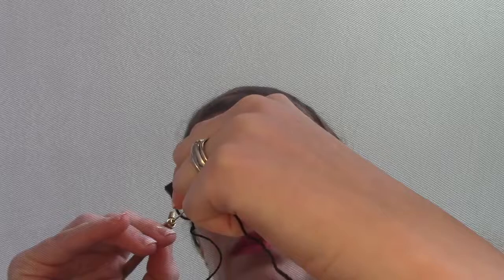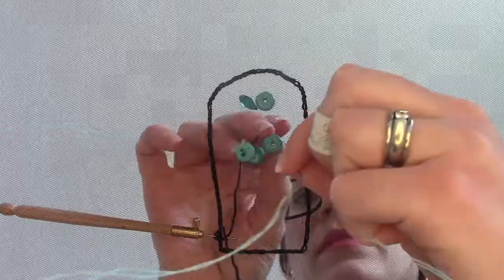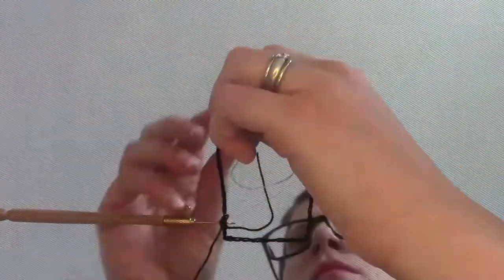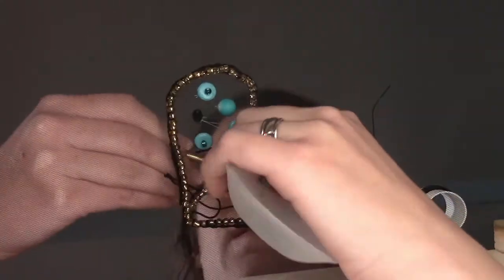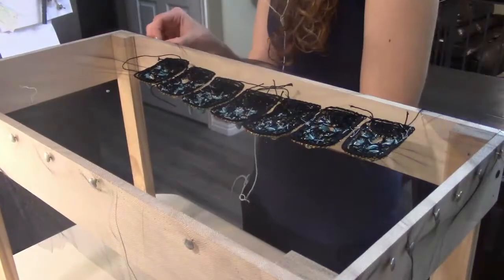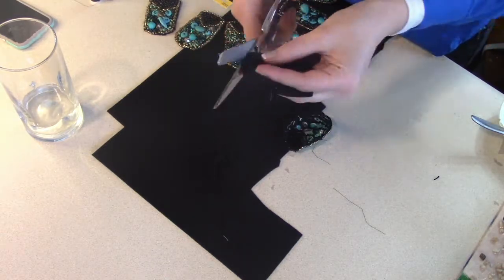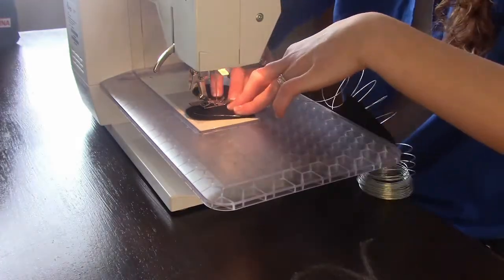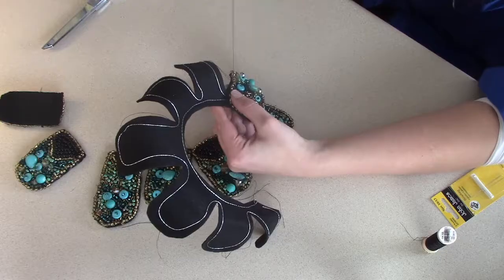DIY Elizabethan Collar Necklace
Saw this awesome necklace I wanted to make from the movie "La belle et la bete" (2014) The french version of Beauty and the Beast. So I used my new skills (tambour embroidery) and made it with lovely turquoise, green, gold glass beads. Took about a week to make. but if i had complete free time it would have taken about two days. This collar necklace would be great for prom or costume party or a play costume. I feel so pretty in this necklace! Enjoy watching this video and I hope this helps give you ideas on your next craft!